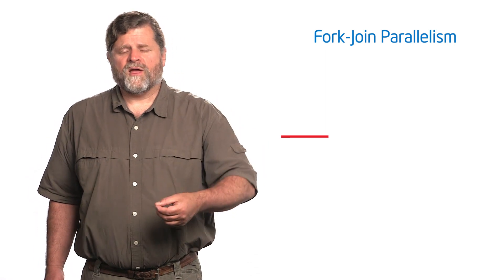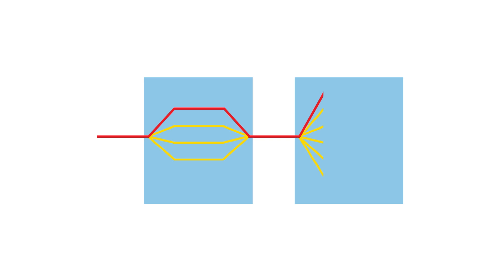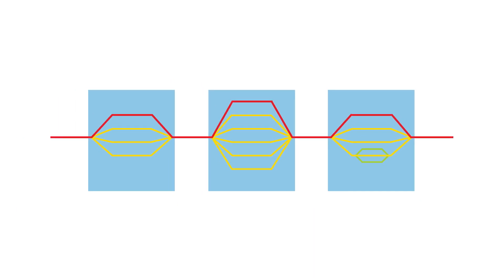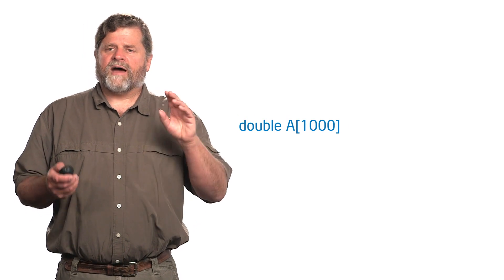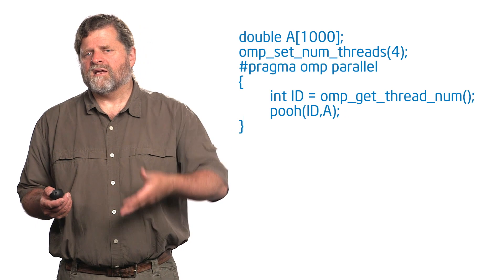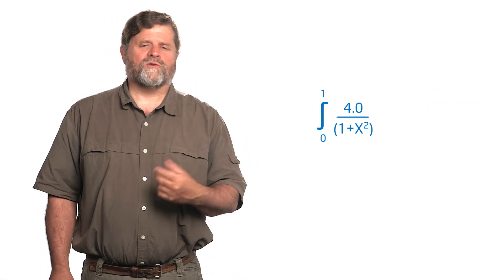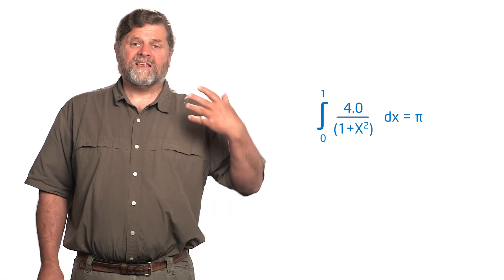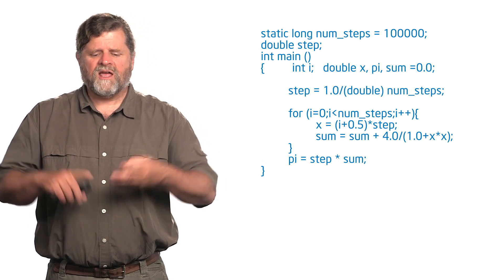Introduction to OpenMP: 05 Module 3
Video 05 - Core Features: Creating Threads (the Pi program)